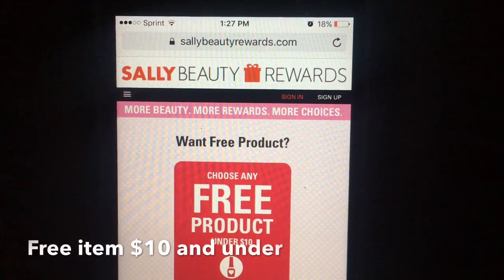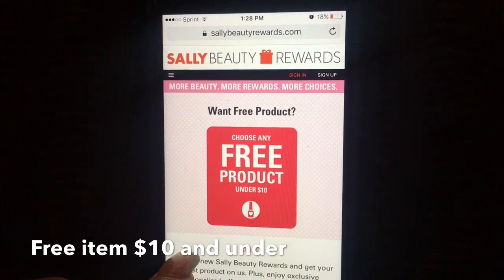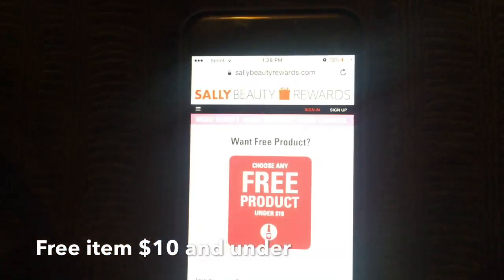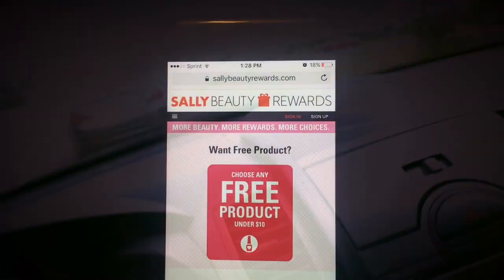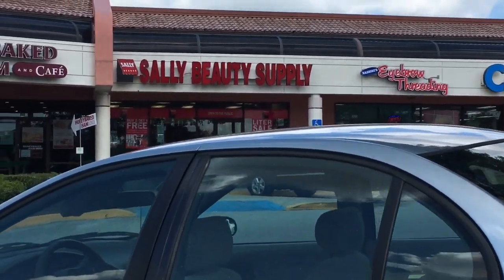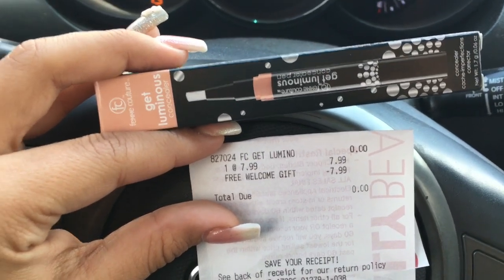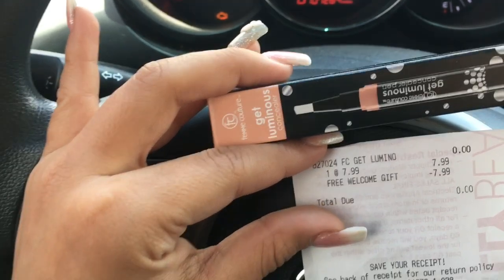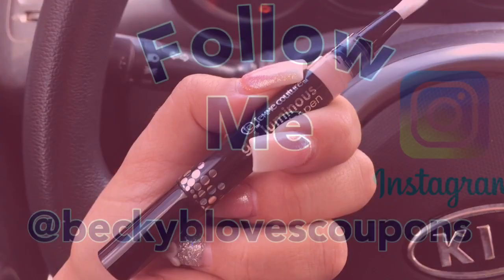Sally Beauty Freebie!! $10 And Under!! RUN! 8/14/17